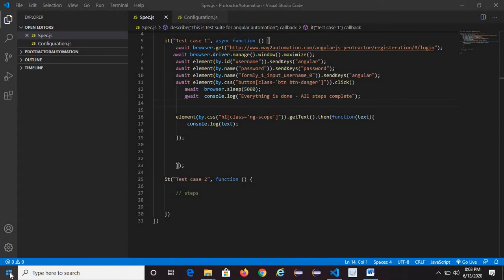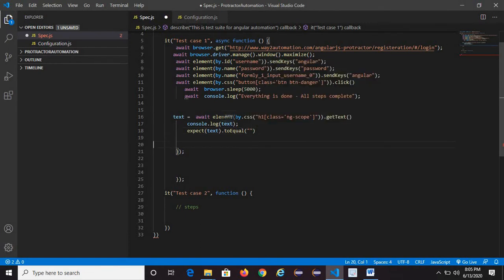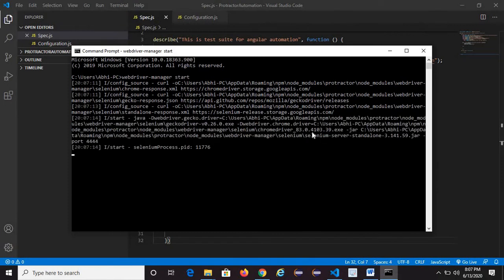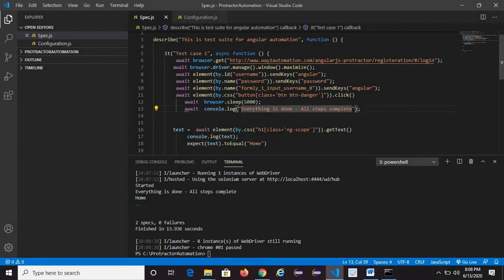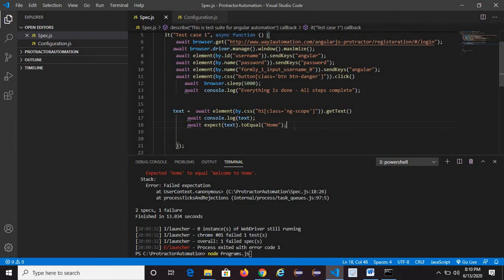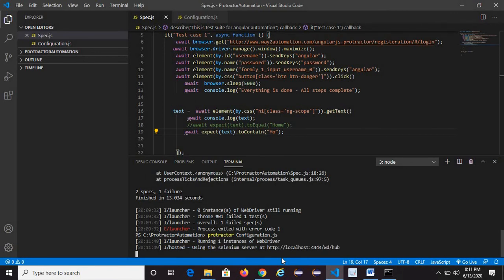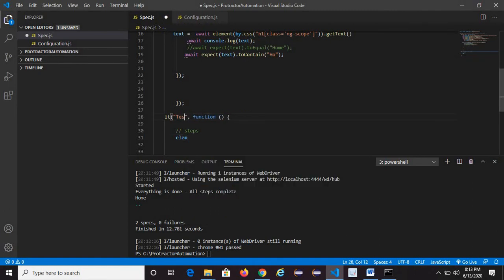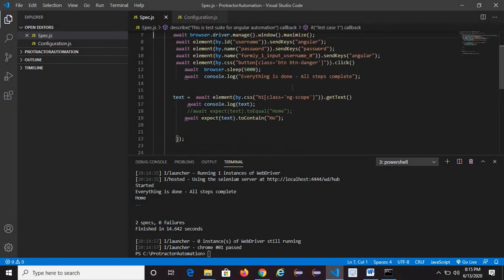Protractor Automation - Part 5 || Validation using Jasmine framework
In this video I have explained how to do the validations in Protractor using Jasmine framework.